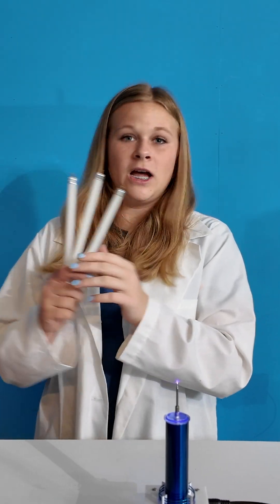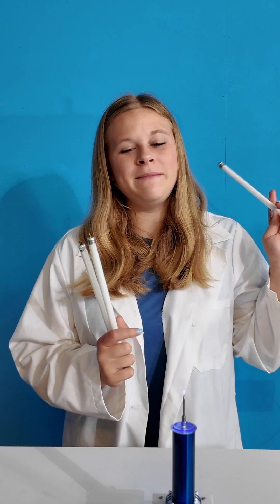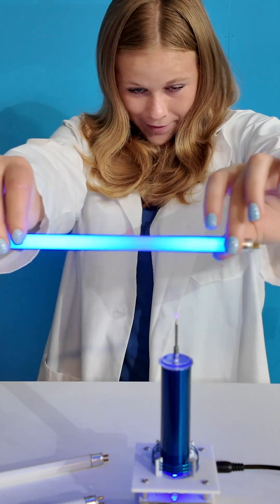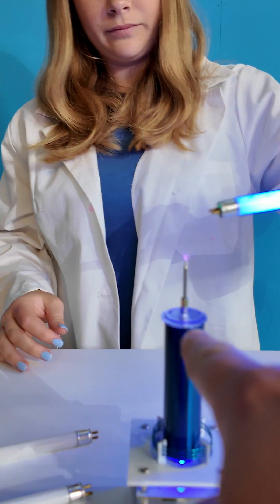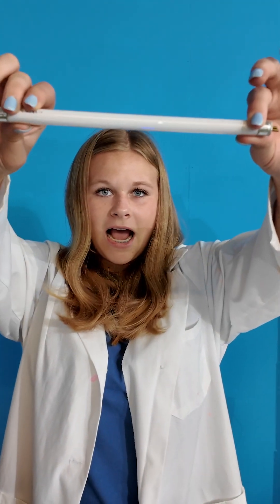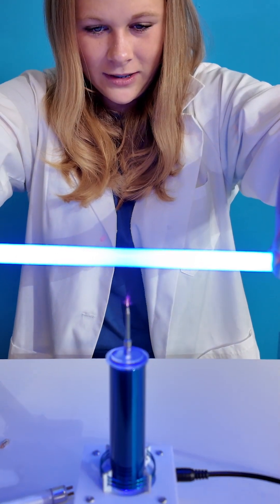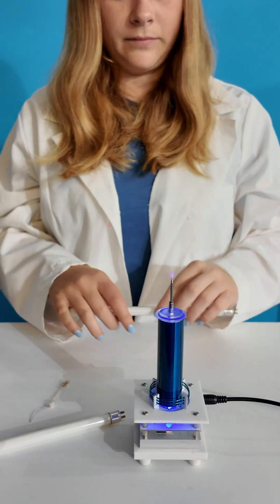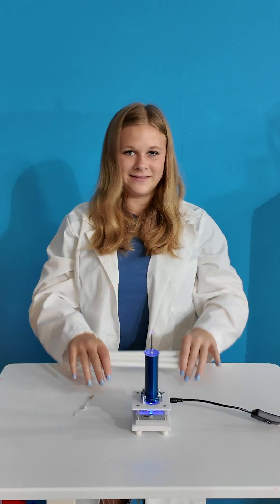Asssitant Science Experiments with a Tesla Coil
Did you know that a Tesla Coil can light up a light bulb without even touching it? Watch as the Assistant shows you a fun science experiment involving electricity!

The Adventures of the Assistant and Wiggles! This fun animated adventure features the Assistant using science to solve mysteries!